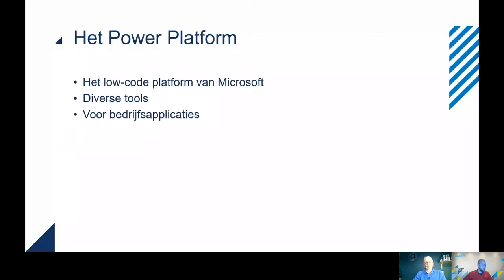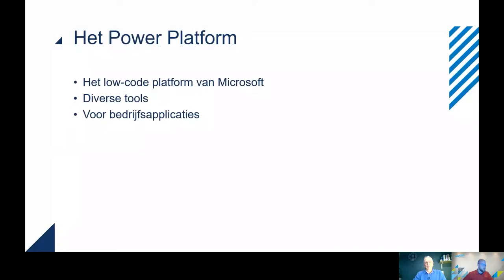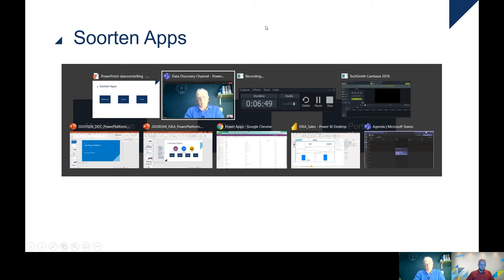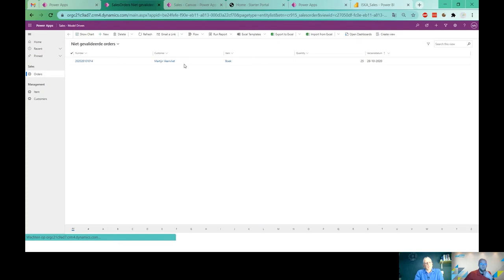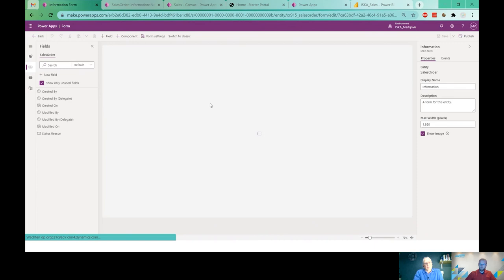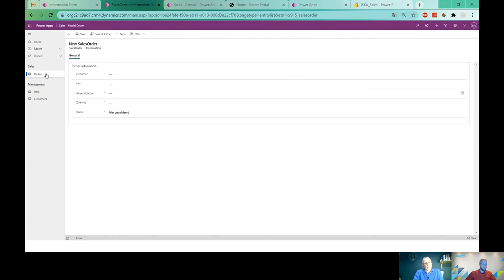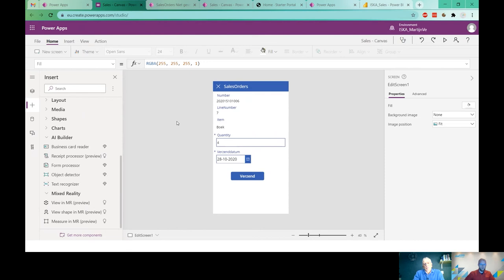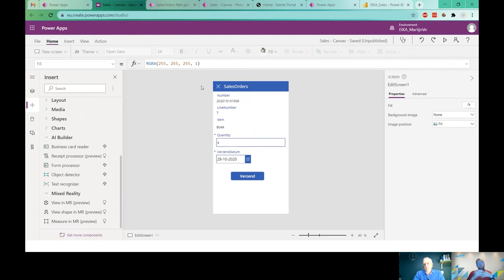How to create apps with the Microsoft low code Power Platform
What started with Power Pivot, Power Query, Power View and later Power BI, grew into an entire platform for creating apps with hardly any coding (low-code) today. In this episode of the Data Discovery Channel, Martijn Veenvliet, Data Engineer at Info Support, explains what the Power Platform consists of and demonstrates how you can create different types of apps and implement automated flows using the tools within this platform.